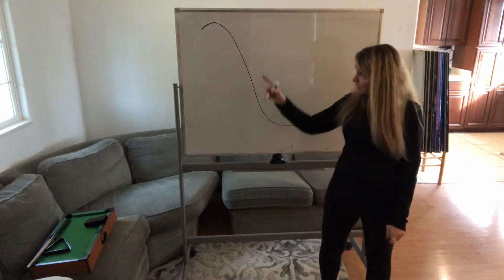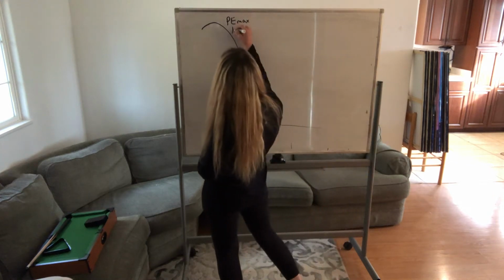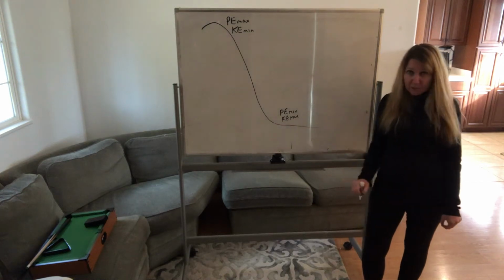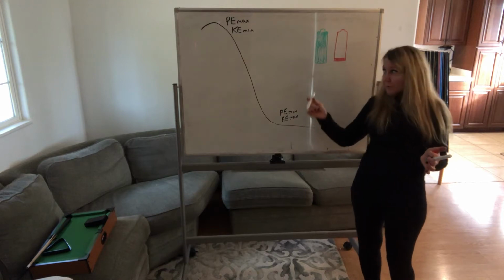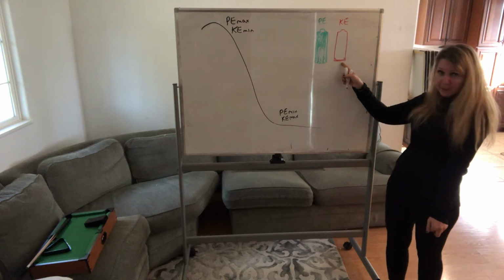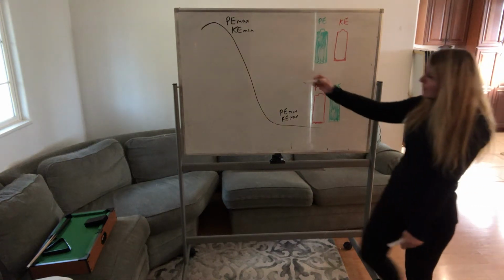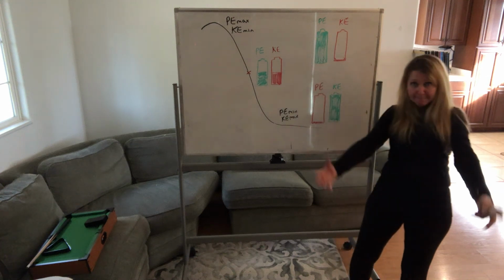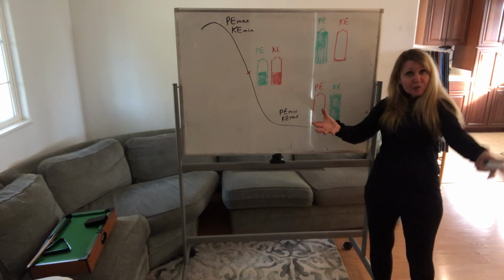PHYSICS 9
Create a drawing of your own roller coaster and label the following (using batteries to indicate the relative amount of each type of energy throughout the roller coaster)
1. maximum PE
2. maximum KE
3. minimum PE
4. minimum KE
5. a location where there is half PE and half KE
6. the lift hill
7. The location where the roller coaster is going the fastest.
8. The location where the roller coaster is going the slowest.
9. If the maximum height of your roller coaster is 3,000 meters and the roller coaster's mass is 5,000 kg, what is its maximum potential energy?
10. If the maximum height of your roller coaster is 3,000 meters and the roller coaster's mass is 5,000 kg, what is its maximum kinetic energy?